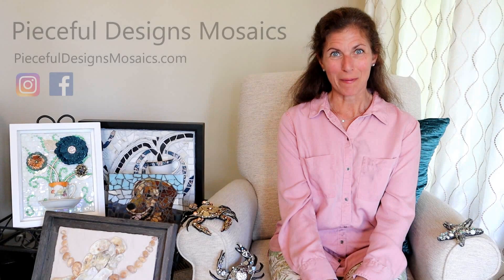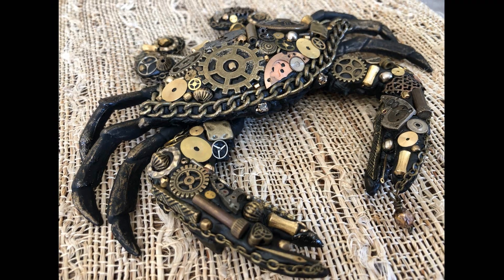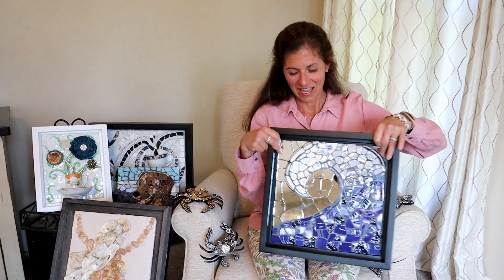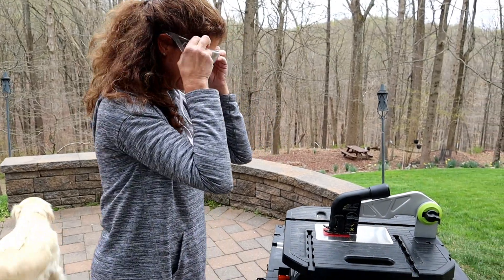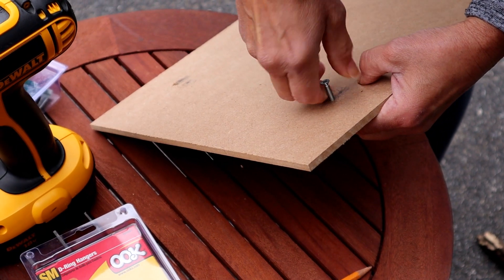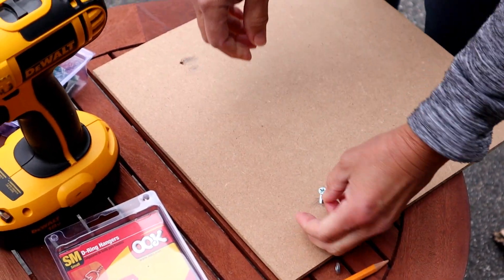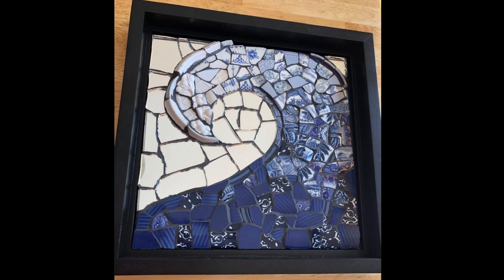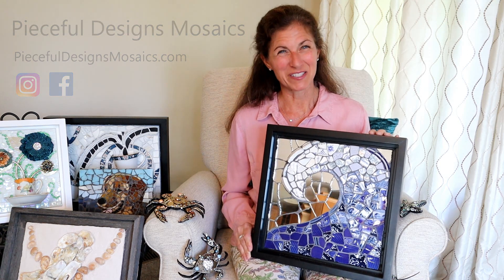"Let it Roll" Mosaic Art Demonstration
Lisa M Scarbath of Pieceful Designs Mosaics introduces her work and demonstrates her process in creating a wave mosaic using broken plates and mirrors. @PiecefulDesignsMosaics